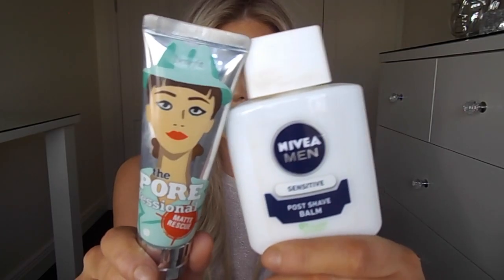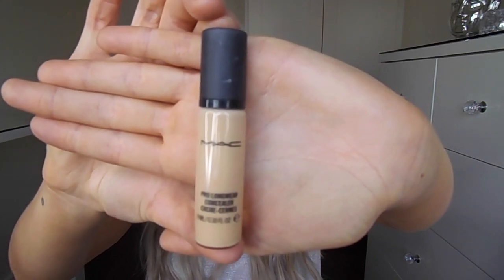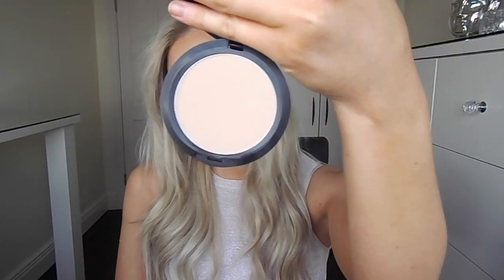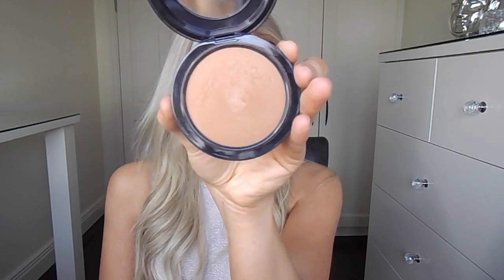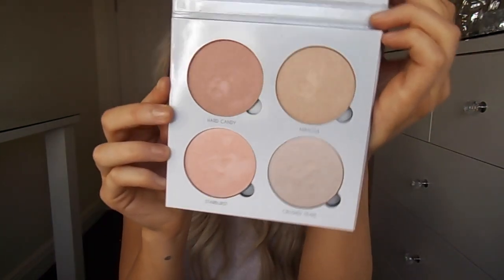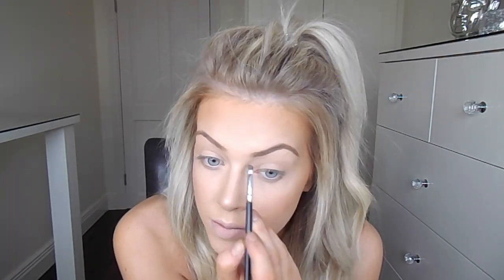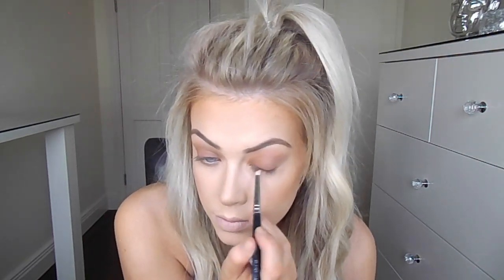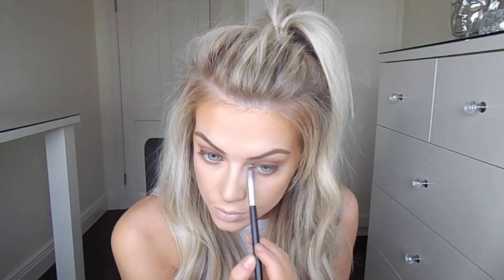Powder Foundation Routine | Chloe Boucher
♡Makeup Products♡
Nivea Men Post Shave Balm
Benefit The Pore Fessional Matte Rescue
Forever Living Sun Lips
Mac Pro Longwear Concealer in 'NC25'
Mac Mineralise Skin Finish Natural in 'Light'
Mac Studio Fix Powder in 'NC35'
Mac Mineralise Skin Finish Natural in 'Dark Tan'
Make Up Store Microshadow in 'Style'
Anastasia Beverly Hills Glow Kit in 'Gleam'
Anastasia Beverly Hills Contour Powder in 'Fawn' (in eyebrows)
Urban Decay Alice in Wonderland Eyeshadow Palette - Shadows used were 'Dormhouse' and 'Chessboard'
Mac Eye Kohl in 'Teddy'
Anastasia Beverly Hills Eyeshadow in 'Fudge'
Benefit Rollerlash Mascara
Mac Lip Pencil in 'Oak'
Anastasia Beverly Hills Liquid Lipstick in 'Naked' and 'Milkshake'

♡Tan I'm wearing is Sally Hansen Airbrush Legs in 'Medium'

♡Top I'm wearing is from River Island